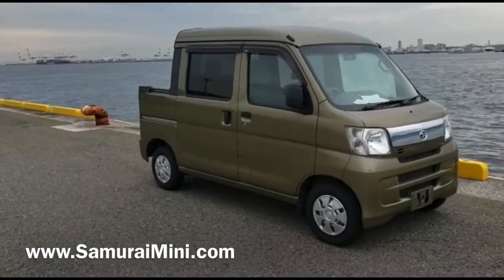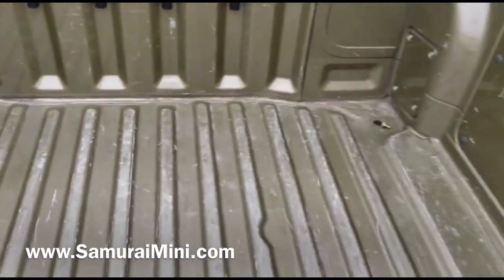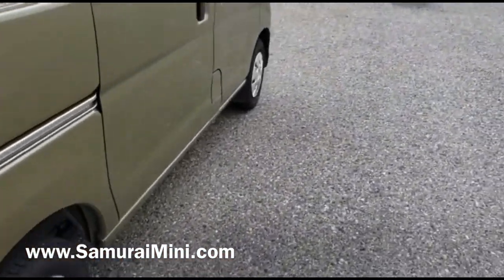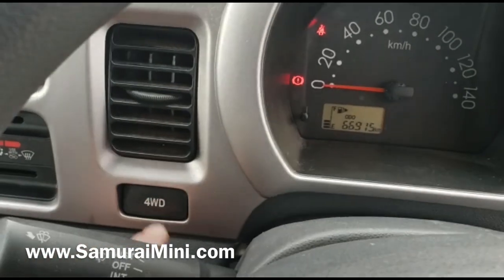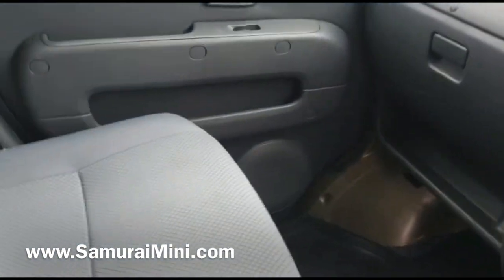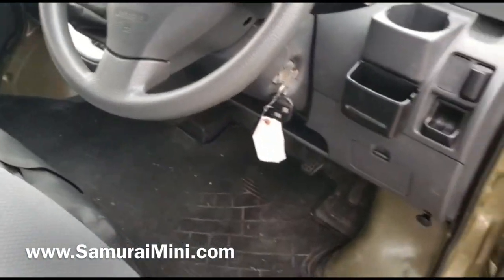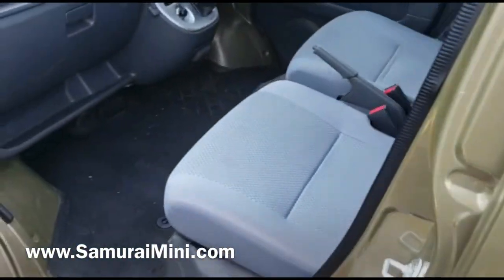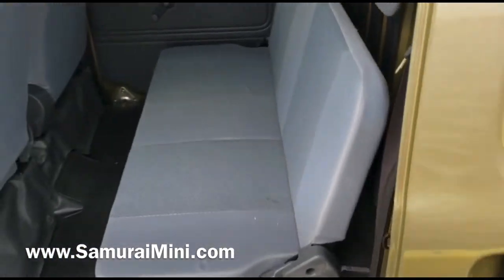Daihatsu Khaki Hijet Deck Van - 4x4 enclosed cab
Daihatsu Khaki Hijet Deck Van, 4x4 enclosed cab, heat, ac and more! 2" lift and tire package - Hard to find Japanese minitruck extended cab!  Japanese Mini Trucks are the best off road utv's money can buy!

Our MiniTruckDepot.com channel showcases these Japanese minitrucks, exploring their features and showing you in detail what they can do.

Daihatsu Khaki Hijet Deck Van - 4x4 enclosed cab | Mini Truck Depot